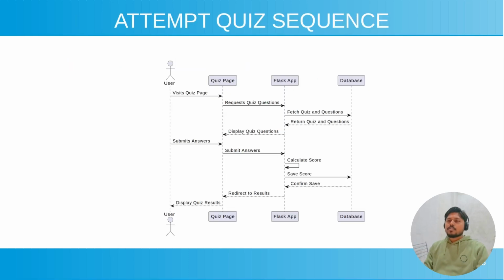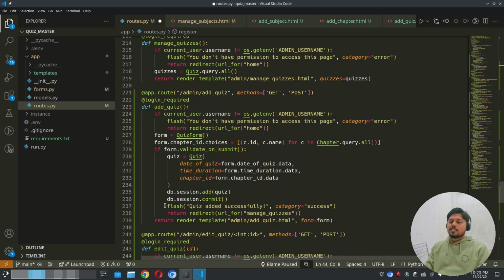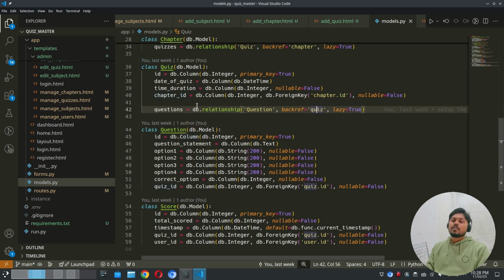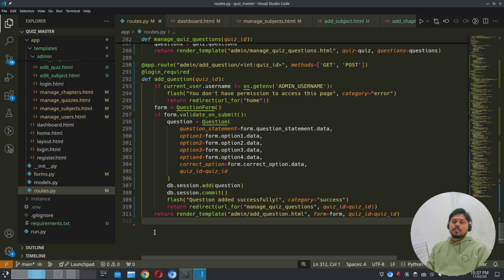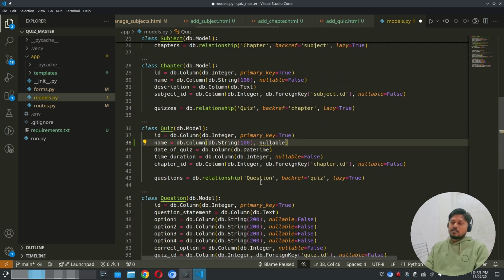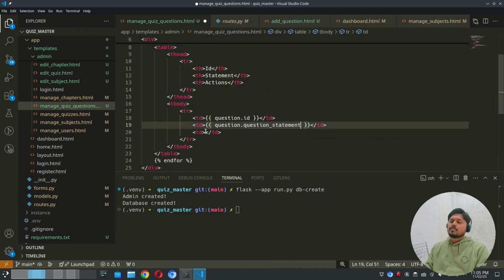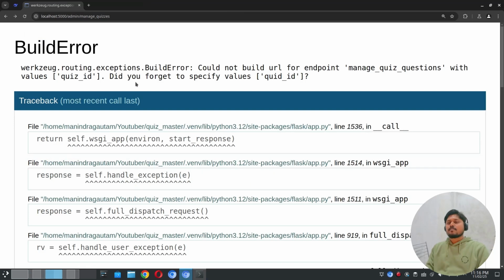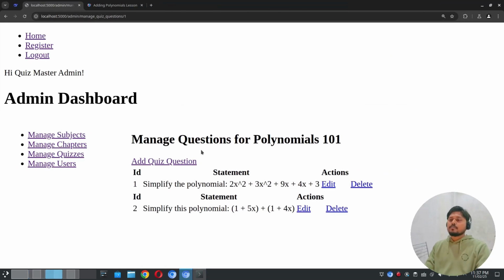Flask Quiz App - Ep. 8 Part 1: Quiz Questions & Scoring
Welcome to Episode 8 of the Quiz Master Project Tutorial Series! In this video, we’ll implement quiz questions and scoring, allowing users to attempt quizzes and record their scores.

👉 What You’ll Learn:

- How to add and manage quiz questions.
- Allowing users to attempt quizzes and submit answers.
- Recording and displaying quiz scores.